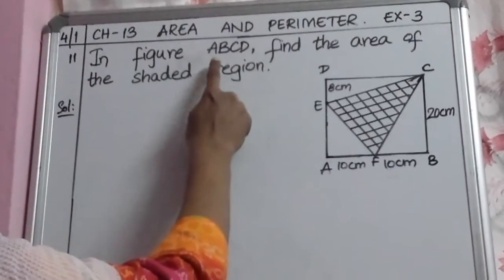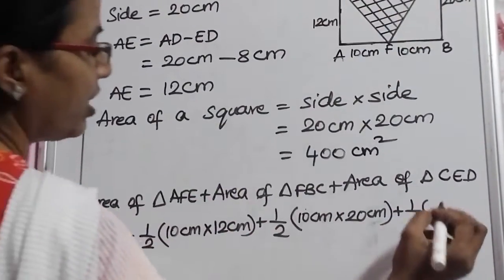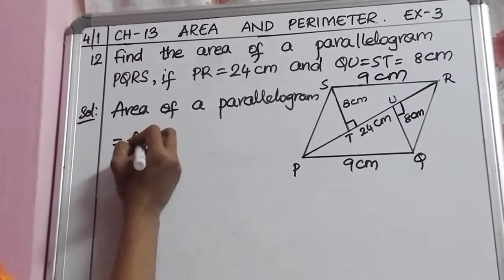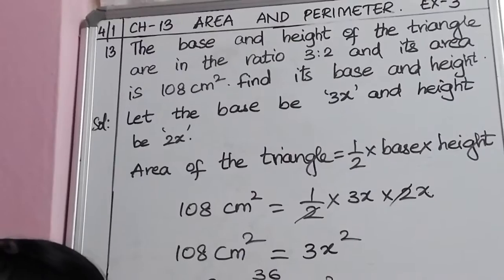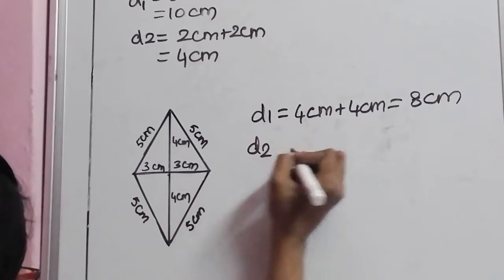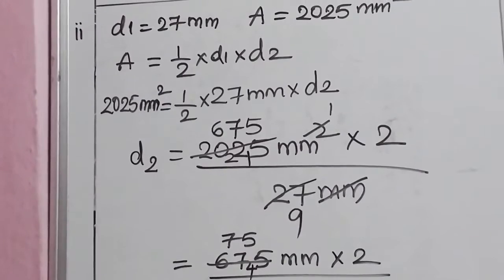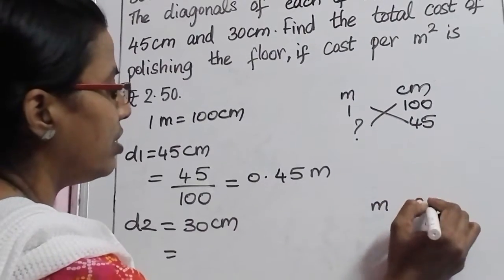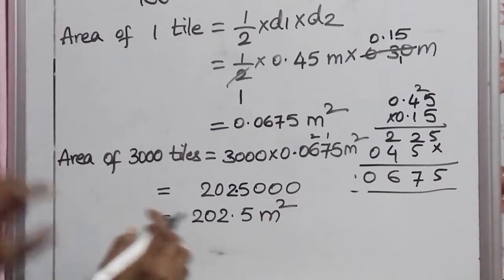4 JAN 21 CH-13 AREA AND PERIMETER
AREA OF A TRIANGLE AND RHOMBUS